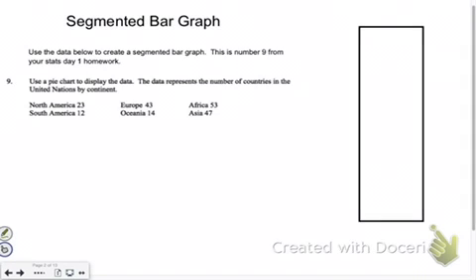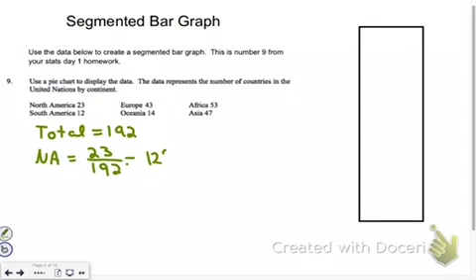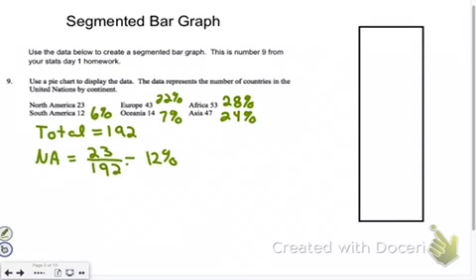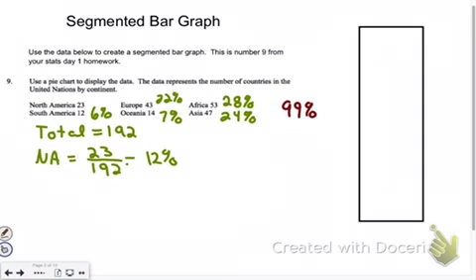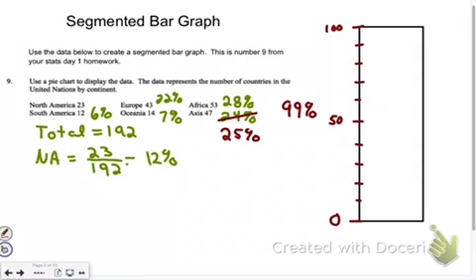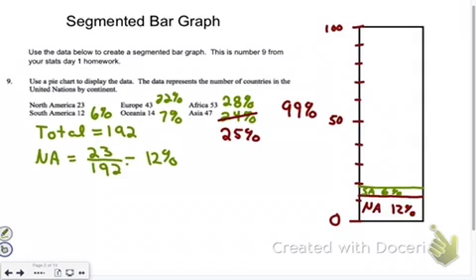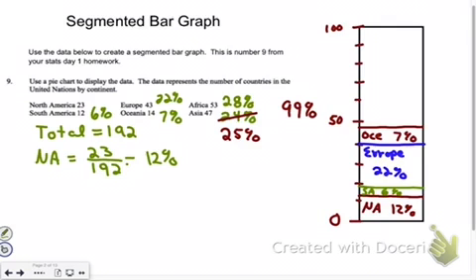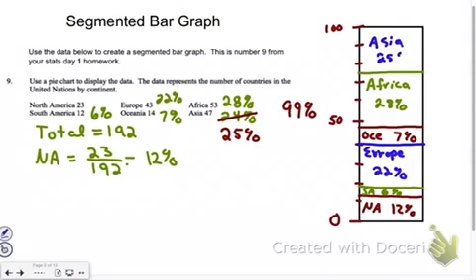Day 1 Notes Segmented Bar Graph